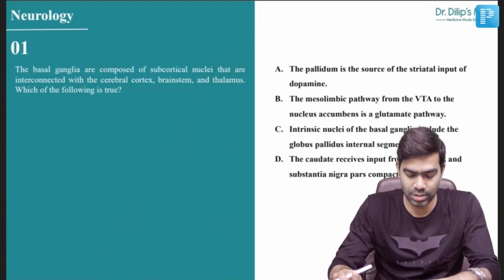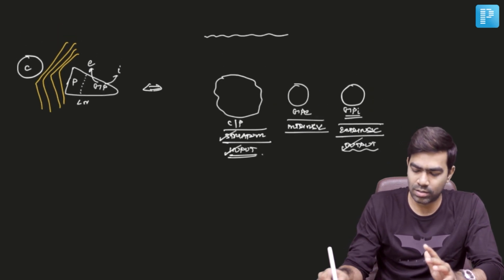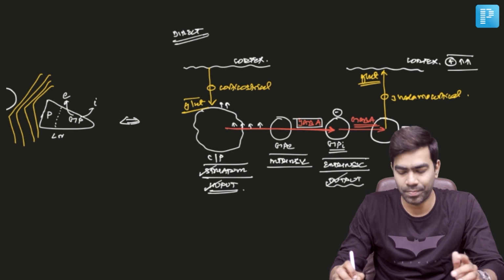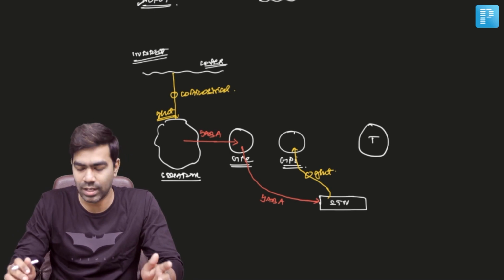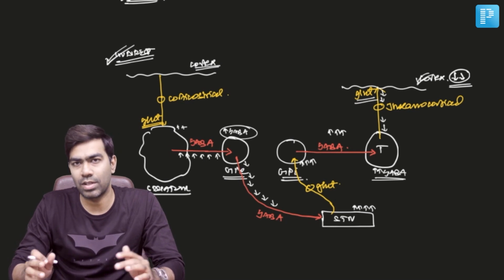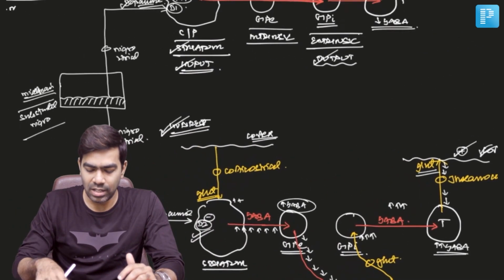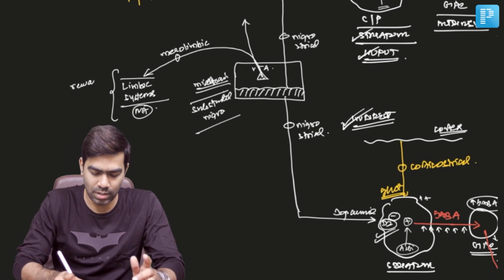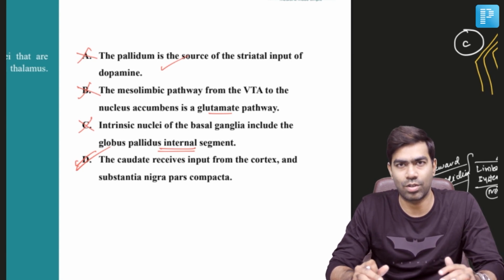Functional Neuroanatomy [Neurology] - NEET SS MCQ Discussion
Watch MCQ Based Discussion on the topic Functional Neuroanotomy, by PrepLadder’s NEET SS Faculty for General Medicine - Dr. Dilip Kumar. Watch this video to clear all your doubts.

What is Functional Neuroanatomy?
Functional neuroanatomy is the study of the functional connections in the brain and spinal cord, distinct but interconnected with the structural or "more conventional" anatomic descriptions of the central nervous system. It focuses on the relationship between structure and function and hence it is vital in our understanding of behavior and emotion. Functional neuroanatomy has a strong basis on the embryological development of the neuroaxis and clinical neuroanatomy is heavily reliant on the functional descriptions of the central nervous system.